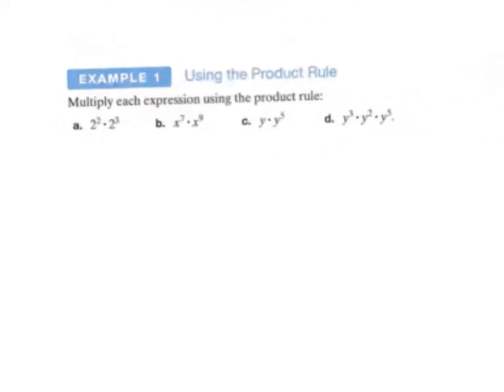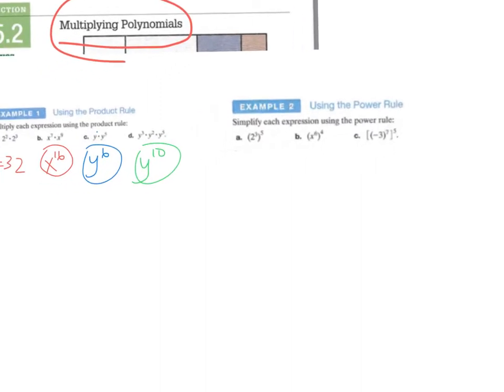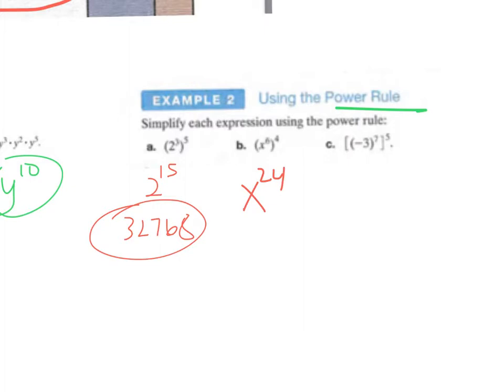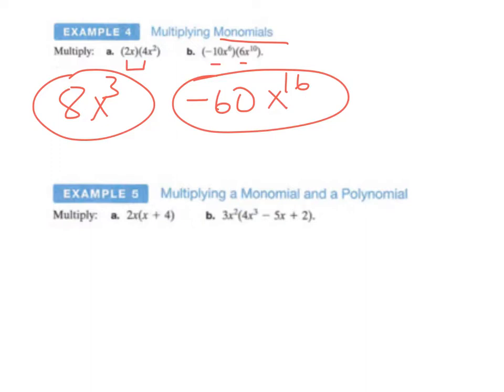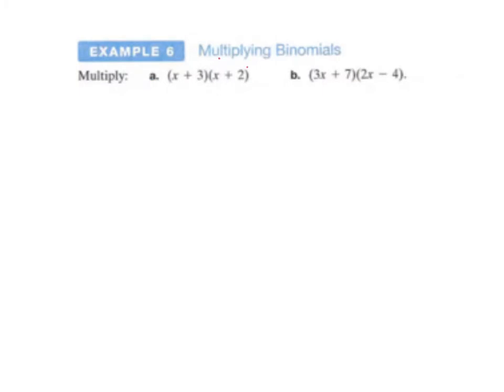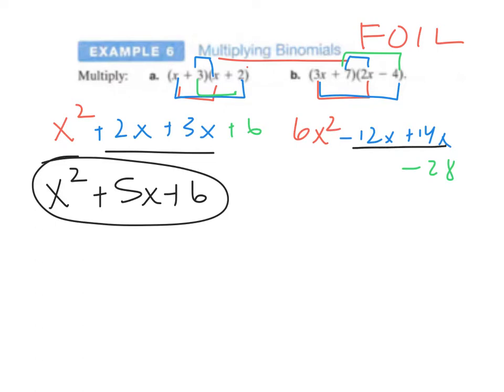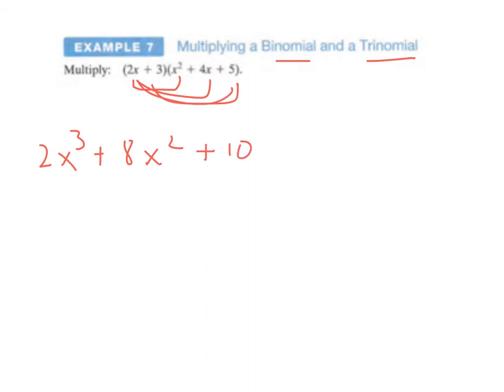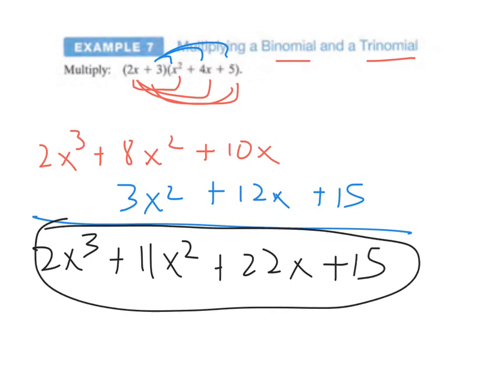5-2 multiplying polynomials